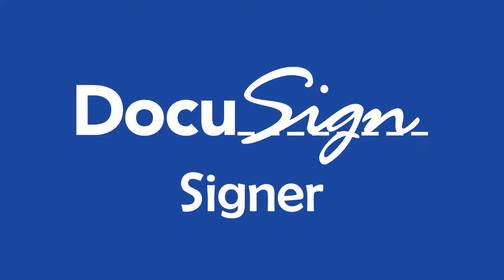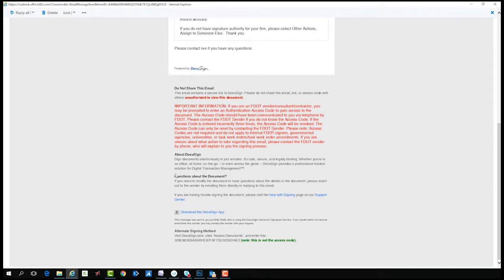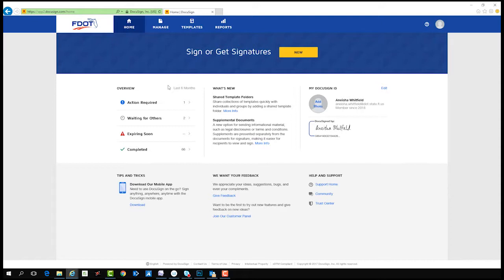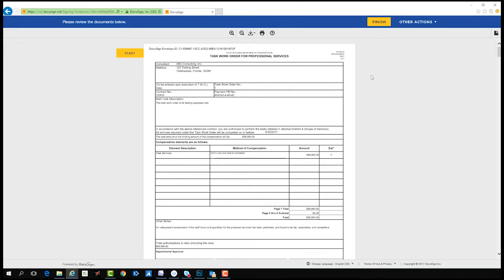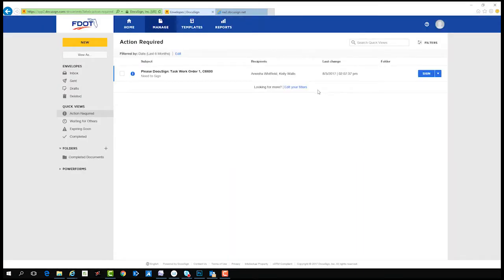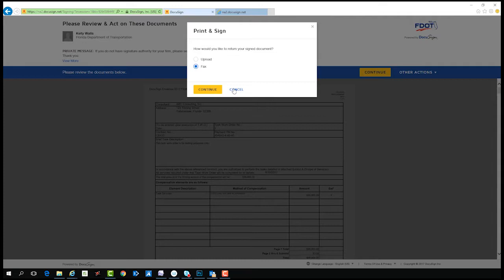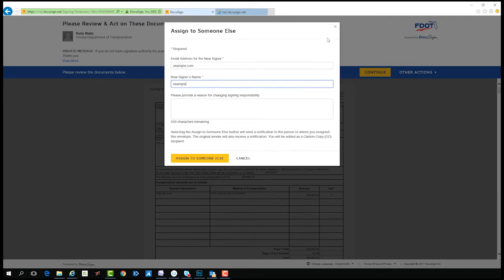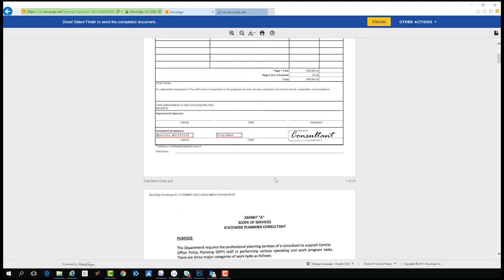Signing a DocuSign envelope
Detail and guidance on FDOT’s e-signature resource and additional training information on how to sign.